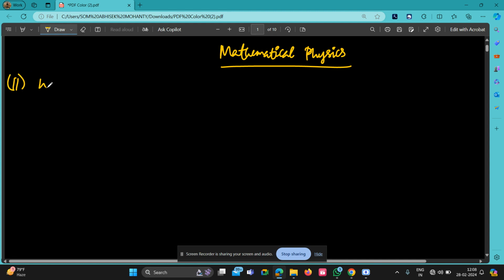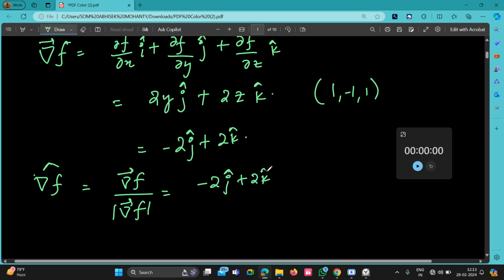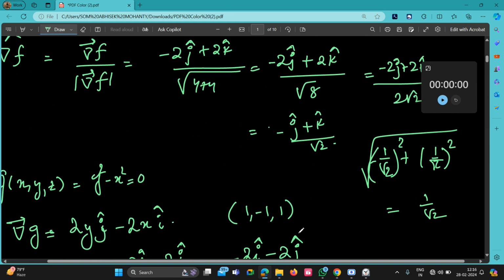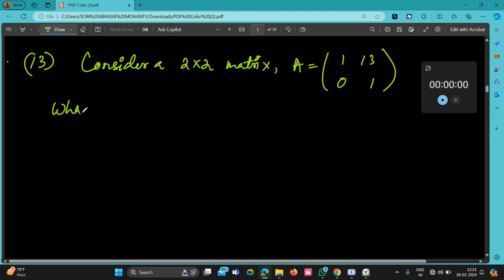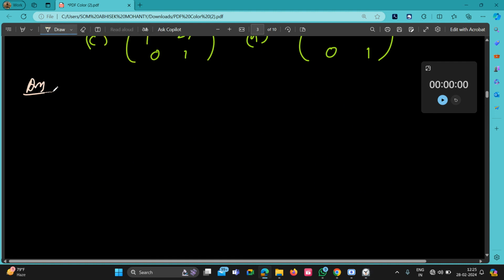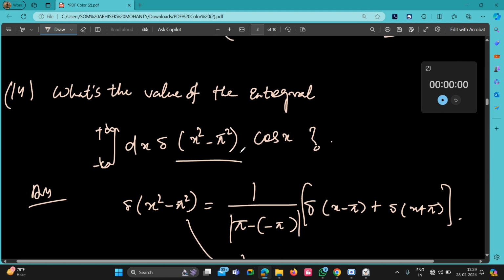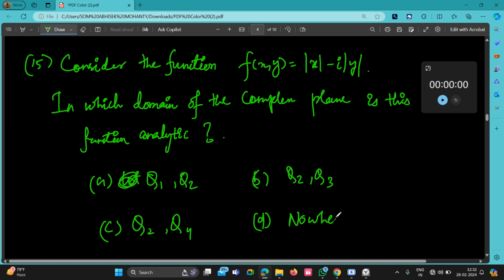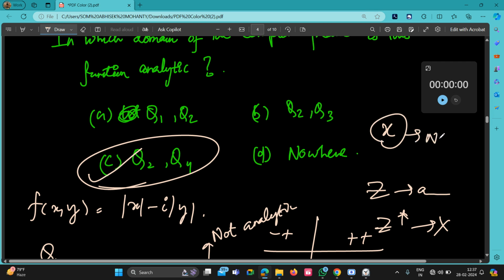Mathematical Physics JEST PYQs 2